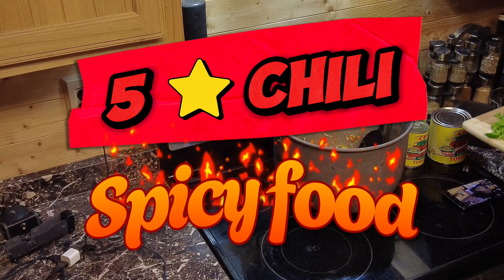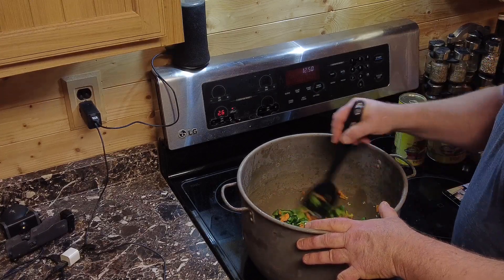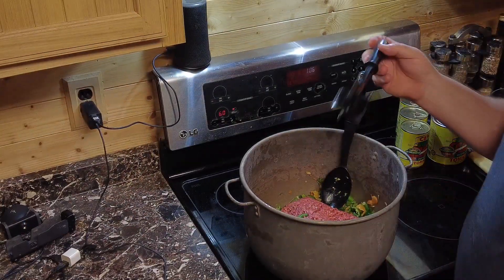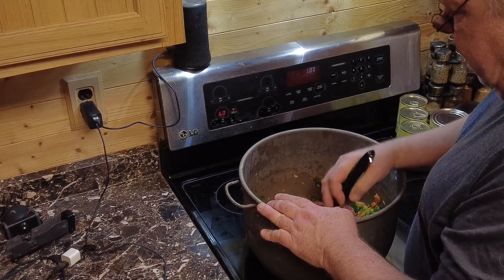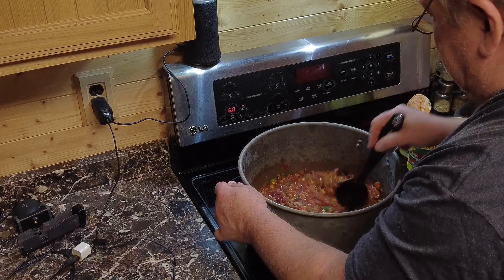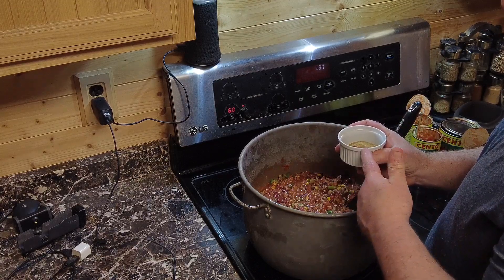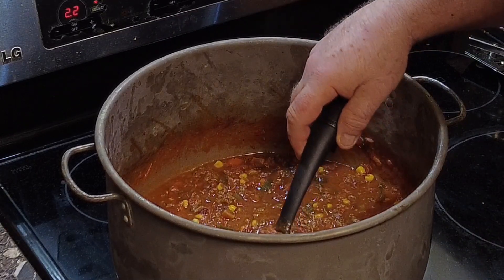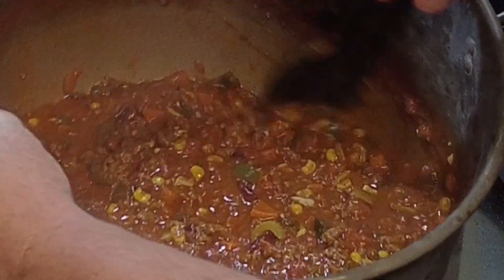How to make homemade Chili, 4 pepper, 5-star Flavor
Some of the most flavorful chili, Easy, all you need to do is cut it all up, make sure to wash you hands after handling any hot peppers, safety first. Featuring Pablano Serrano, habanero, and green peppers. so tasty. Easy to follow recipe and we show you the results. hope you enjoy the recipe.